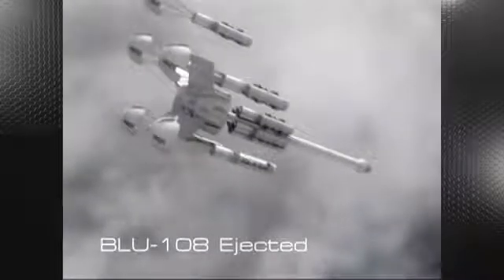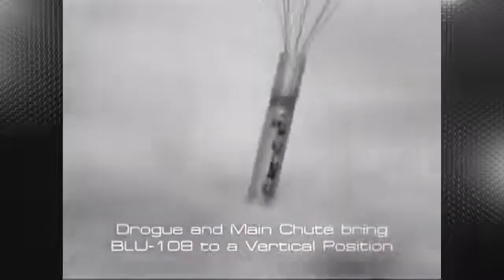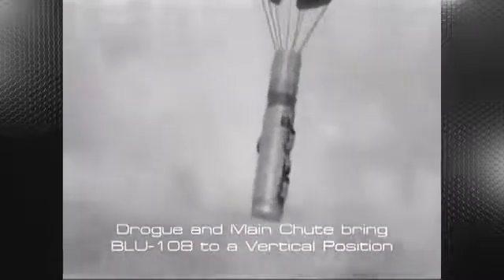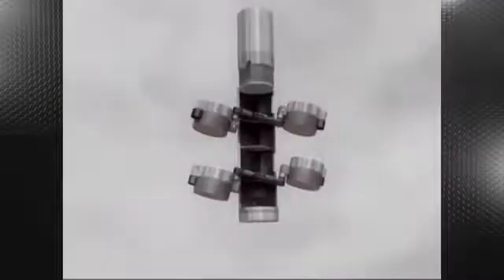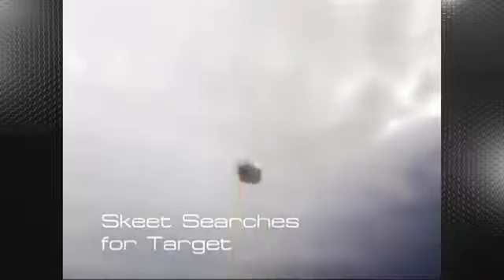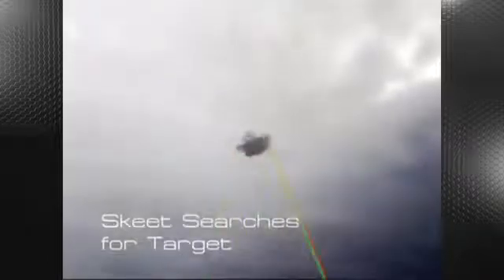Textron Systems - Sensor Fuzed Weapon (SFW) CBU-105 With BLU-108 Submunitions [480p]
The Sensor Fuzed Weapon (SFW) is a smart air-to-ground area weapon designed to defeat moving and fixed targets on land and at sea. With several proven